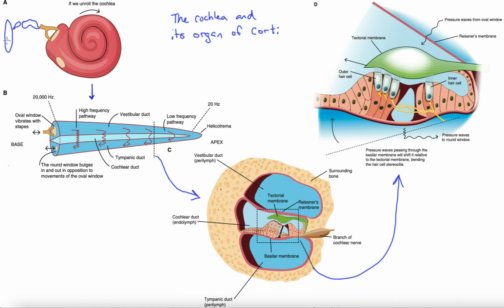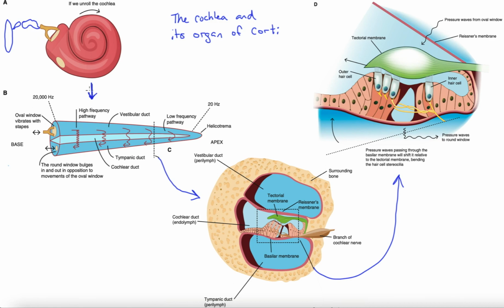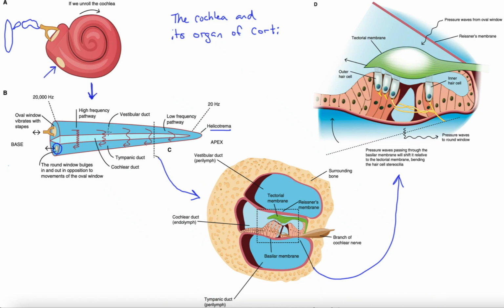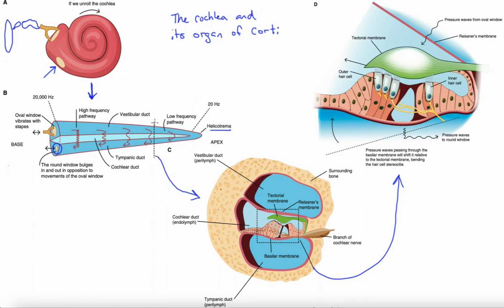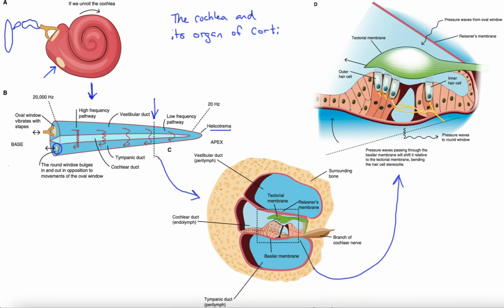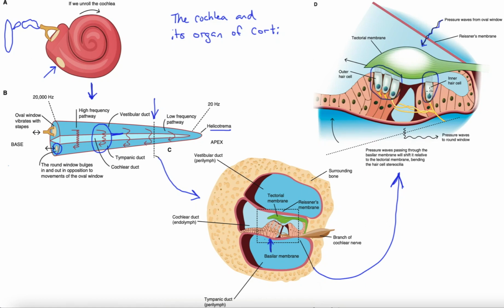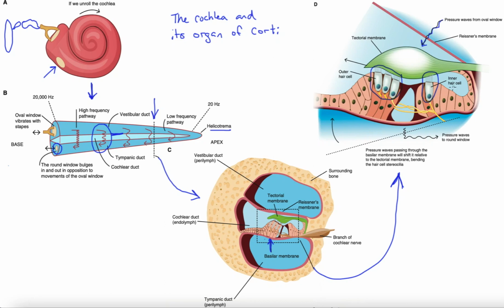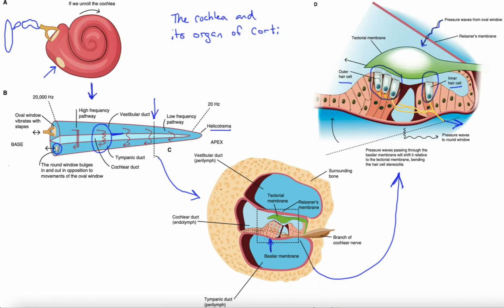Cochlea and organ of Corti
Here we review the anatomy and function of the Organ of Corti, especially the transmission of pressure waves and their effect on individual components on cochlear structures.